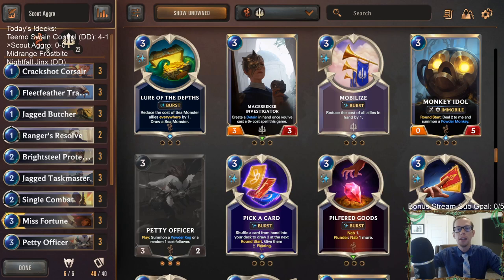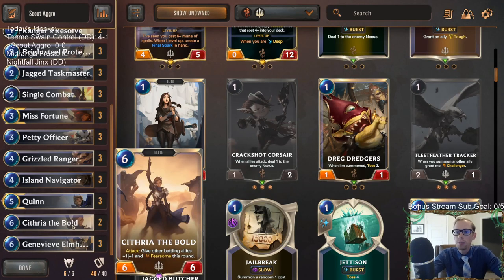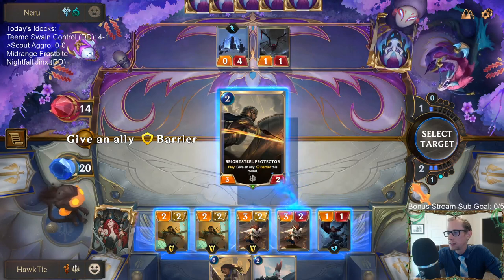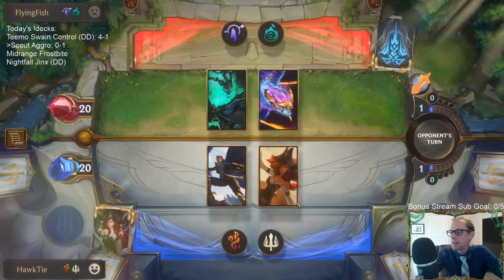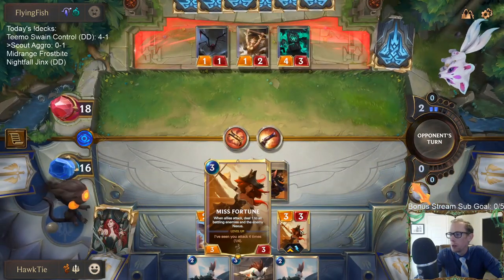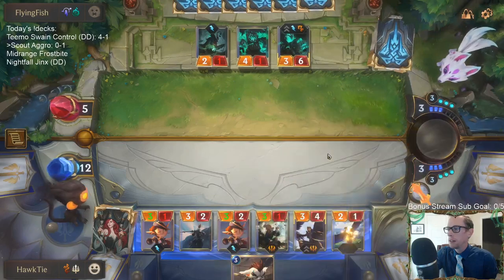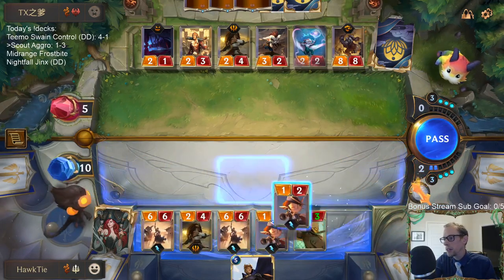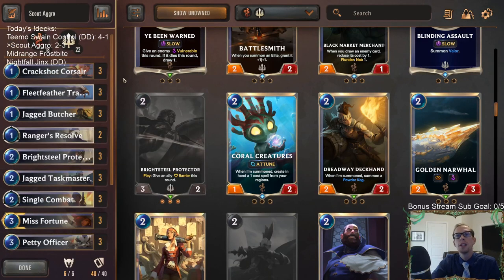Scout Aggro: New list post War Chefs l Legends of Runeterra LoR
Legends of Runeterra Ranked deck: Scout Aggro
Code:
CEBQMAQGBALDOOR4HYBQCAAJDIOQGAQAAYEQUAQBAIAAOAIBAAZQA
Champions: Miss Fortune, Quinn
Regions: Demacia, Bilgewater